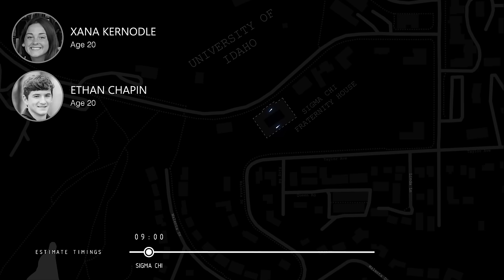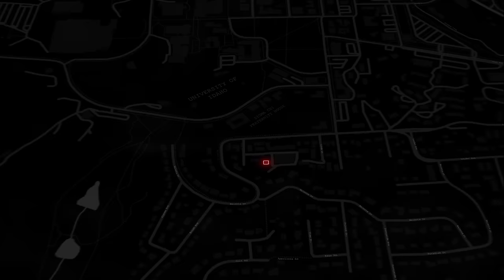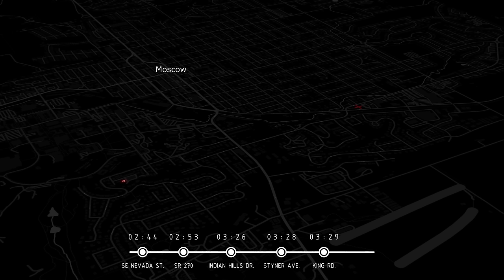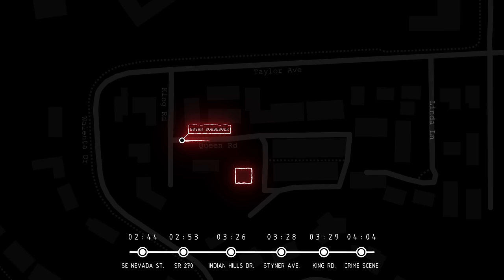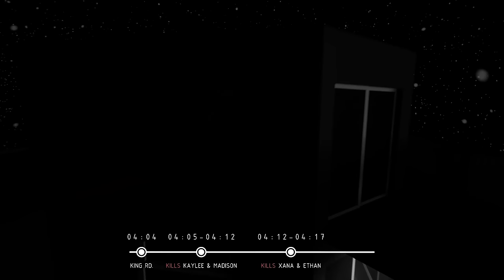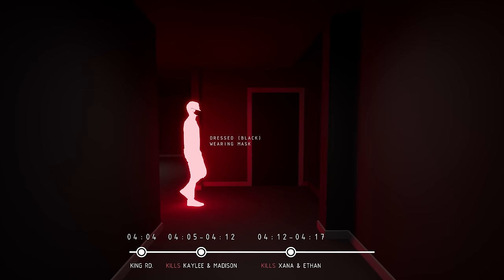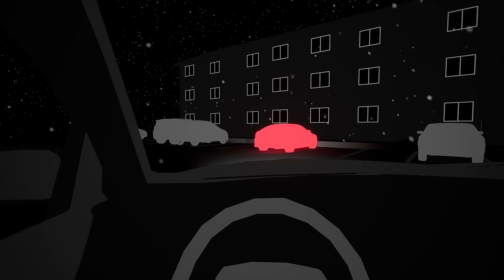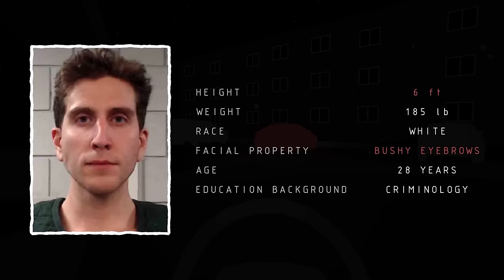BRYAN KOHBERGER'S MOVEMENTS According to AFFIDAVIT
On November 13th 2022, four students from University of Idaho Xana Kernodle, Ethan Chapin, Madison Mogen and Kaylee Goncalves were stabbed to death by police suspect Bryan Kohberger in an off campus residence also known as King Road Residence in Moscow, Idaho.
Bryan Kohberger, a Criminology Graduate and PhD student at Washington State University was arrested on 30th December and charged for these murders.
This video gives the estimate alleged Timeline of the events that took place that day.
Name of the Students: Madison Mogen, Kaylee Goncalves, Xana Kernodle, Ethan Chapin.
Name of the Suspect: Bryan Kohberger
- The timings of these events and the event themselves are all estimate and alleged and are based on the court document released by the authorities.
- At the time of making of this video, Bryan Kohberger is being accused for this atrocity but he is not yet proven guilty of these charges.